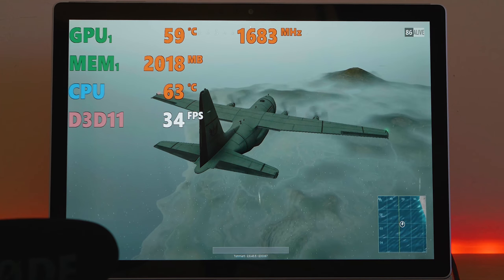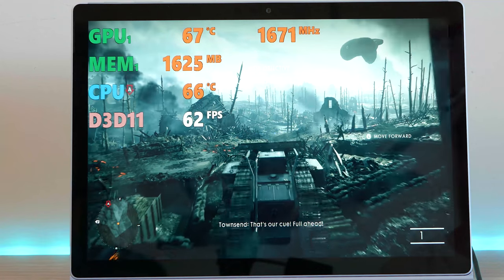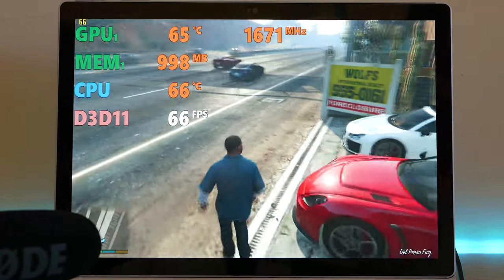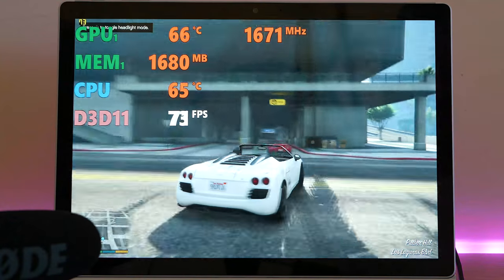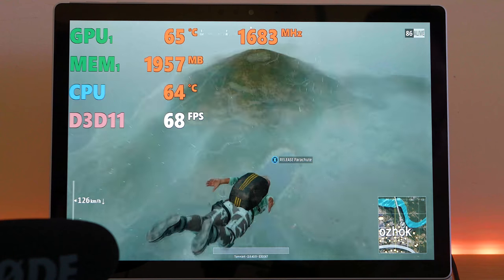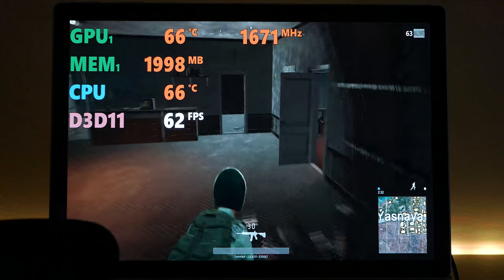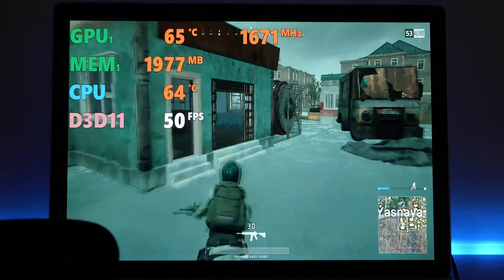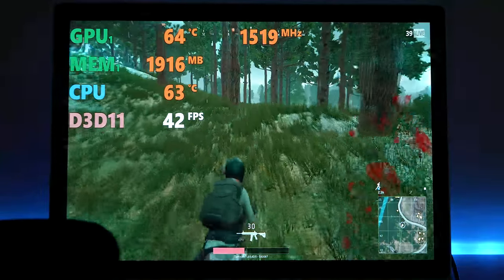Surface Book 2 Gaming REVIEW - This thing can Game - Do you even PUBG Bro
Microsoft Surface Book 2 Gaming REVIEW This thing can Game Do you even PUBG Bro. Best 13 Inch Laptop?